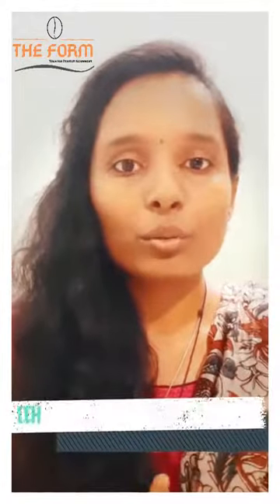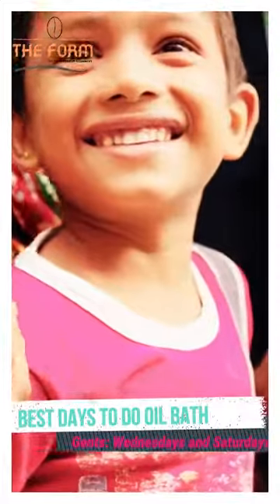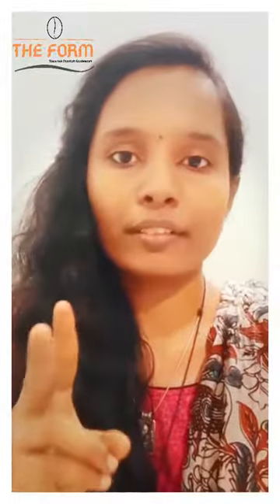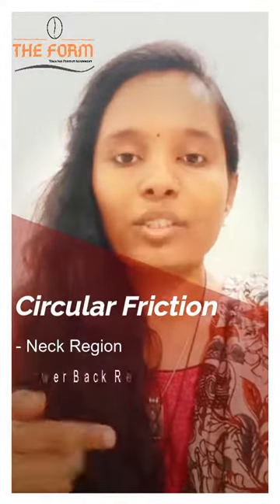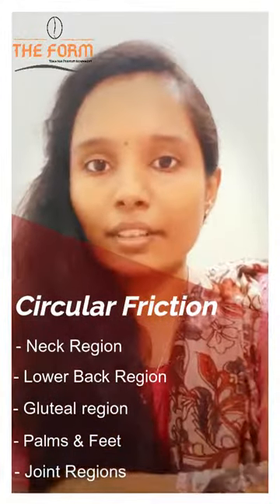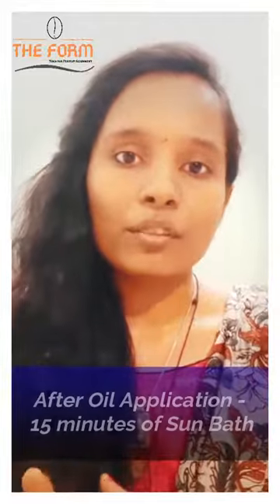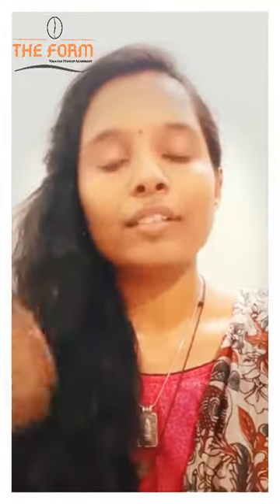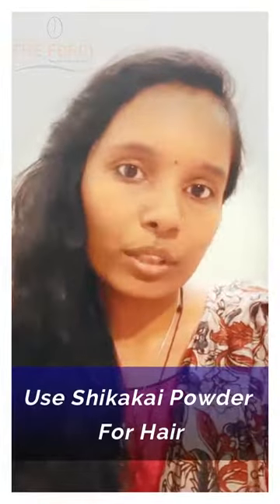Oil Bath - How to do oil bath in a traditional way ? Series -II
Dr. Nivedha, a naturopathic practitioner explains how this process of oil bath was traditionally practiced. This has been a part of this culture and has been an effective tool to balance our system, especially to cope with the hectic pace of today's lifestyles.

Coming up next in this series, " How to conduct ourself after having an Oil Bath? ".